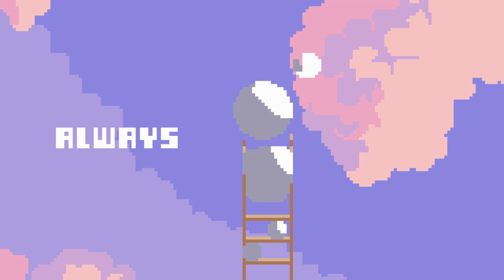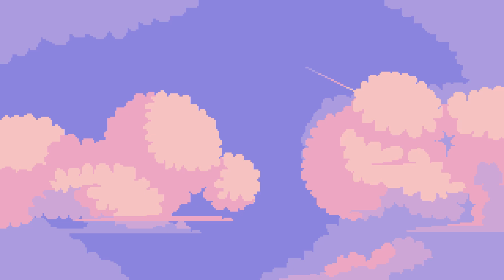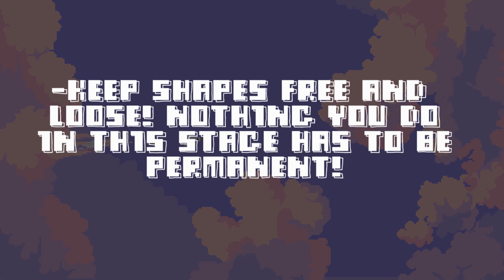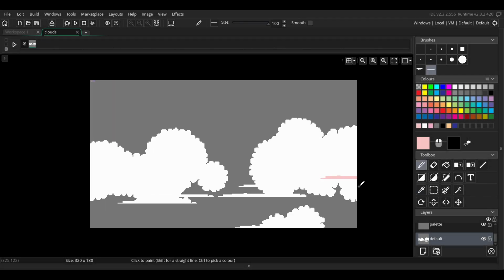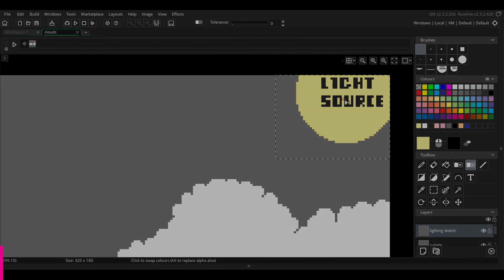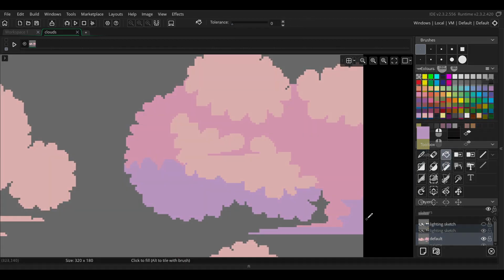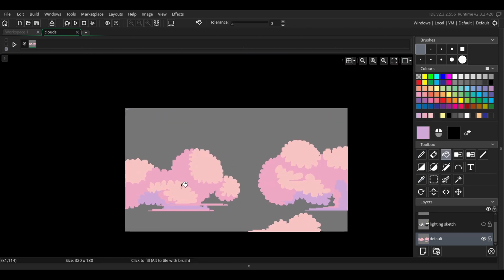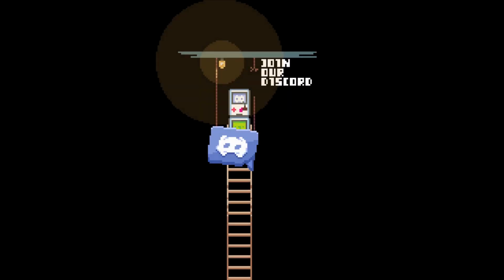How to draw Clouds in Pixel Art | Pixel Art Tutorial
Hello and welcome back everyone! I know it's been a while since I last posted (it was about a month ago I think) and that's because I was sidetracked with another large project (*/ω＼*)... but I'm back now! This video is on how to draw pixel art Clouds, because it's something that I personally struggled a lot with when I began trying to do landscapes.

Video Chapters:
0:00 - Intro
0:26 - Difference in Method
1:19 - Silhouette & Form
3:09 - Colour & Hue shifting
4:24 - Lighting & Shadow
5:28 - Impressions in Pixel Art
6:20 - Polish & Texture
6:57 - Outro